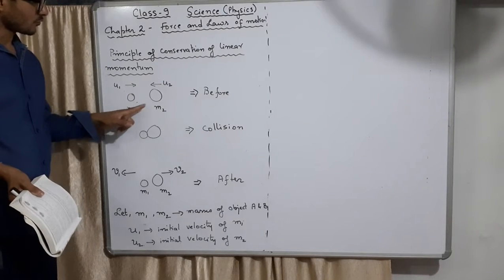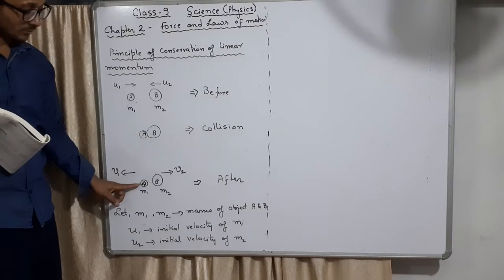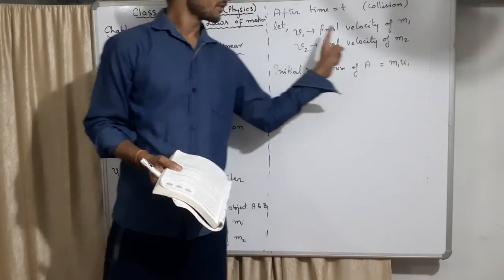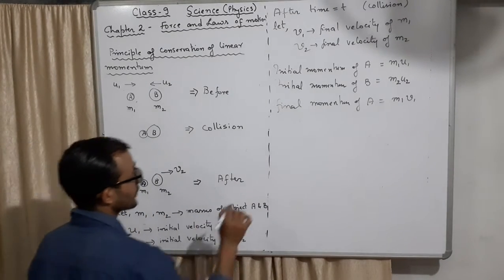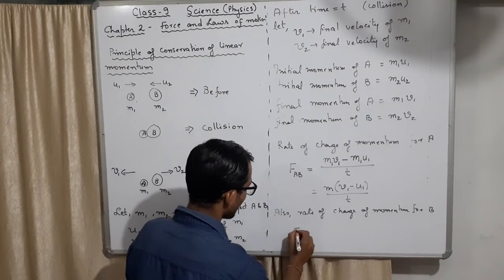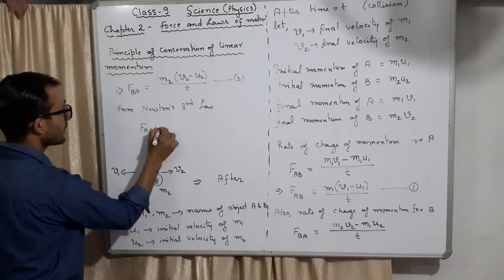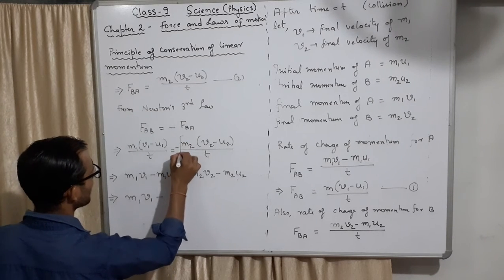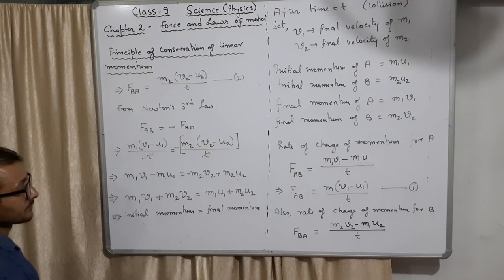13 Class 9 Physics Force and Laws of Motion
13 Class 9 Physics Force and Laws of Motion

Principle of conservation of linear momentum
Derivation in case of collision of two balls of mass m1 and m2